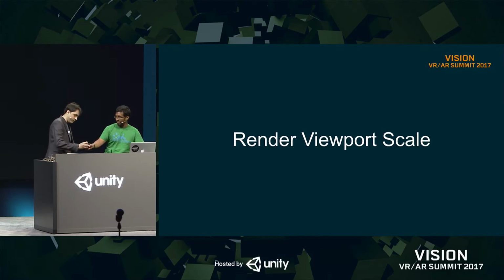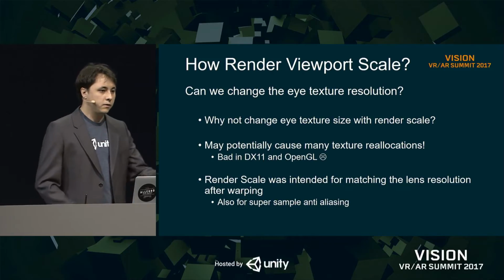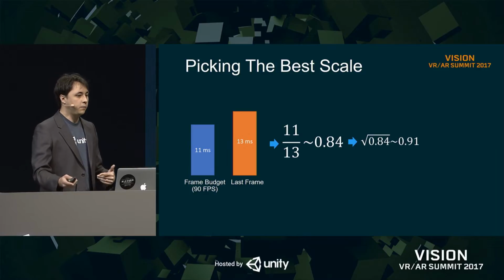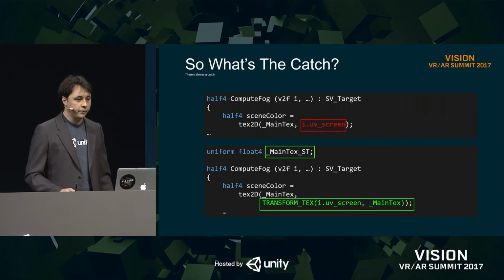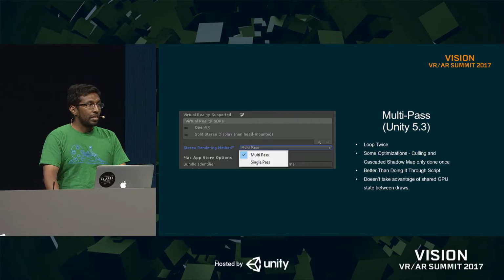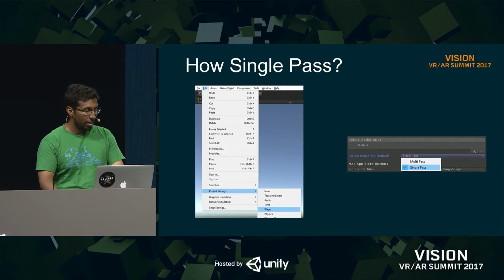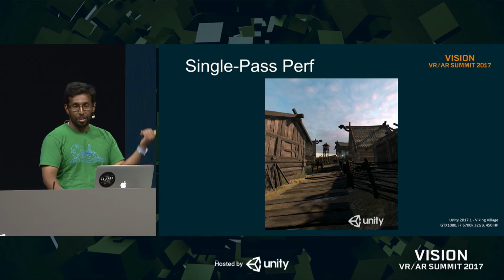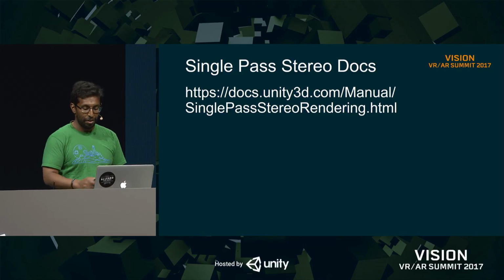Vision 2017 - XR Graphics in Unity: Maximizing Your Game's Potential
Graphics are an important part of the VR experience (who knew?!). The Unity xR Graphics team has been working on a performant and reliable rendering infrastructure, so developers can deliver a smooth and complete experience to their users. Here, htey discuss some new rendering features and their benefits, and best practices on using these new features.

Speakers:
Eduardo Chaves - Unity Technologies
Rob Srinivasiah - Unity Technologies